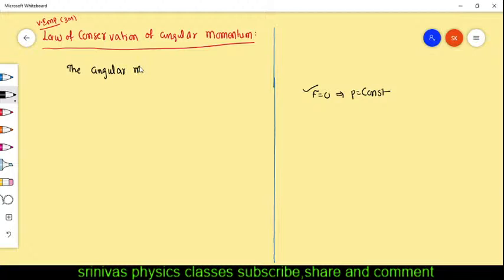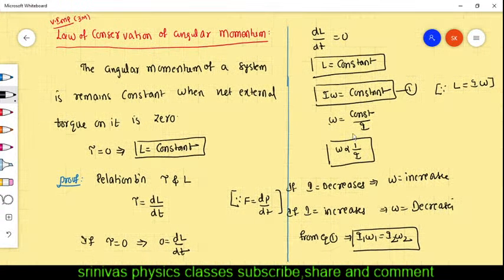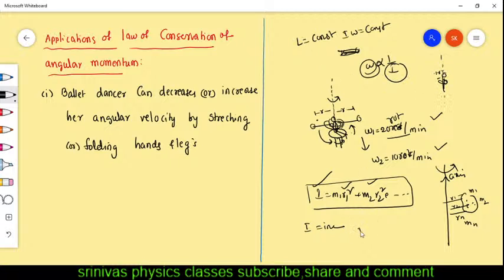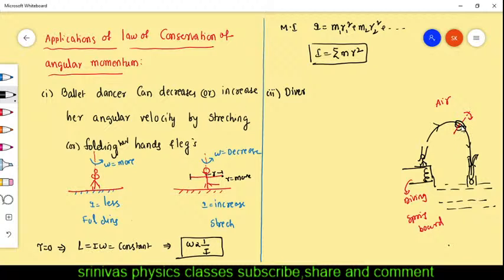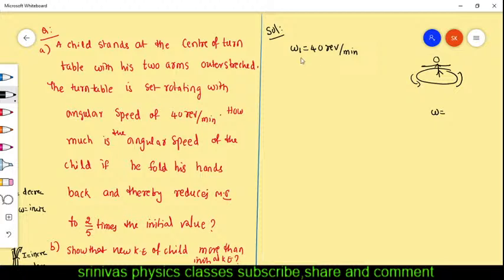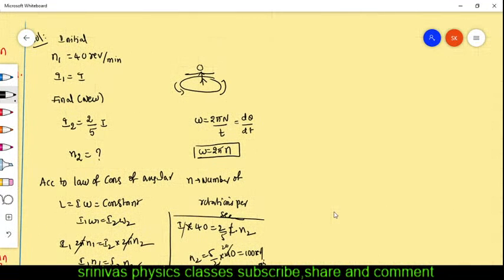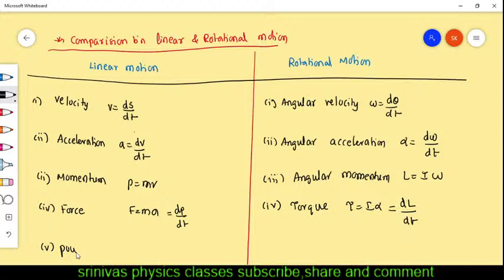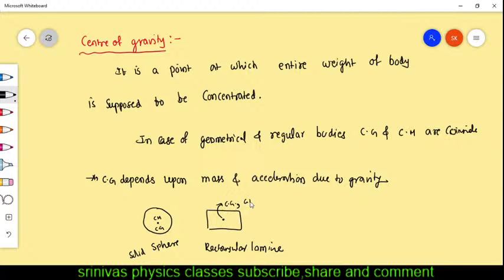Law of conservation of angular momentum, Comparison of linear and rotational motion class 11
Law of conservation of angular momentum, Comparison of linear and rotational motion